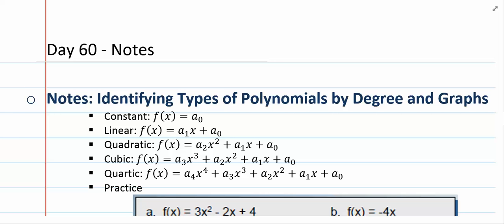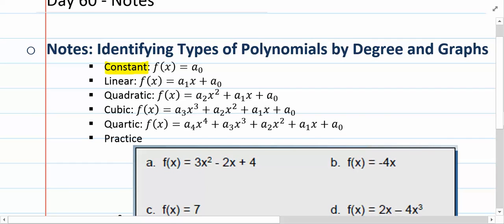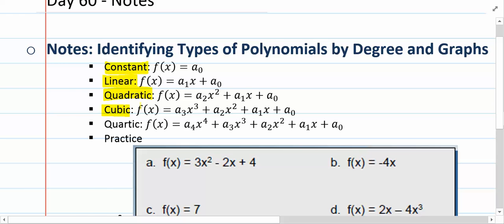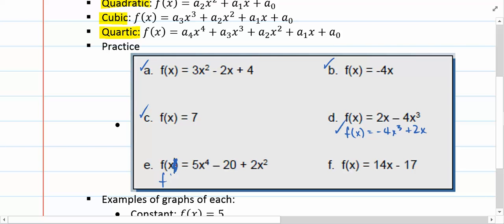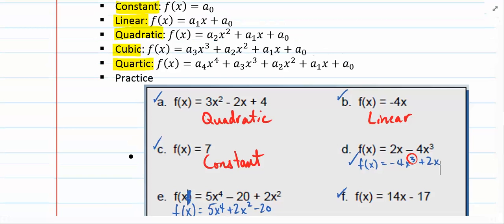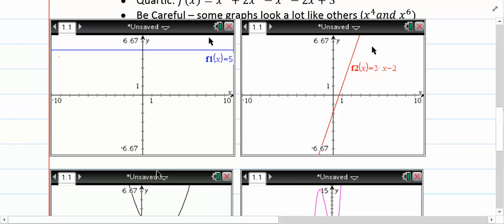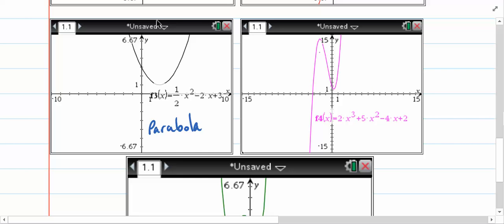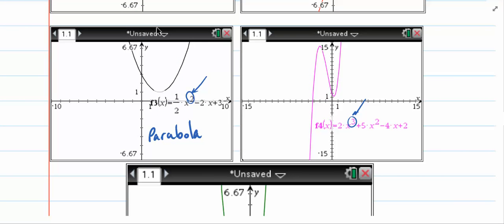Advanced Algebra 2 Day 60